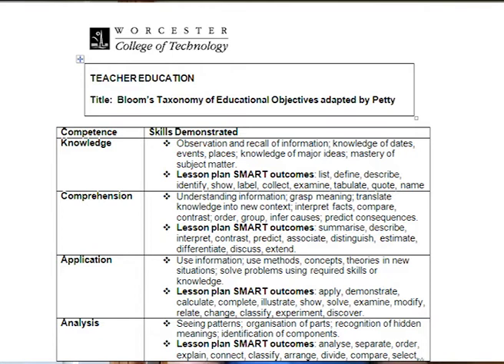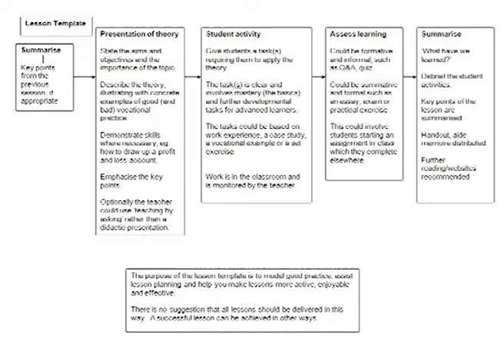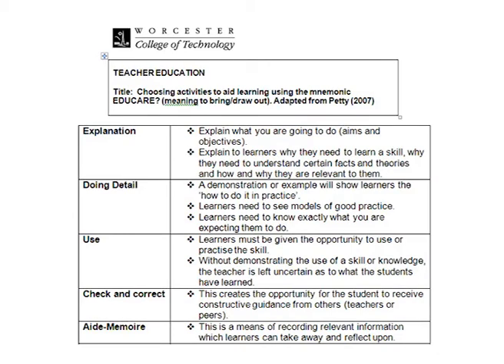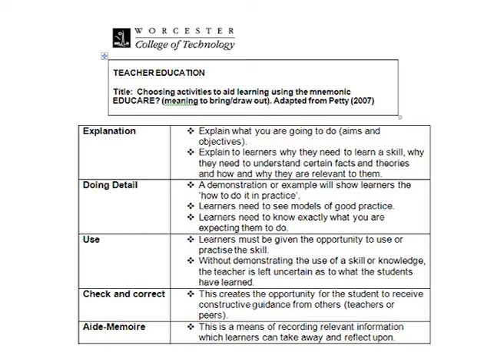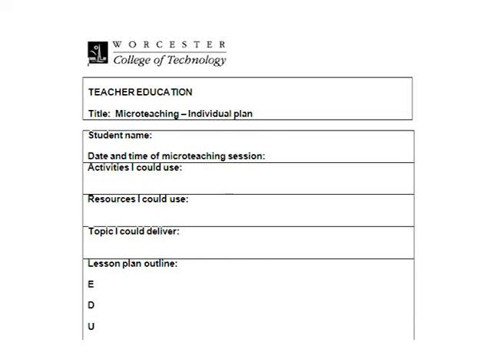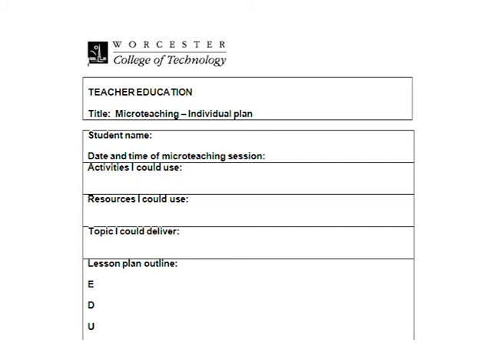PTLLS microteaching planning